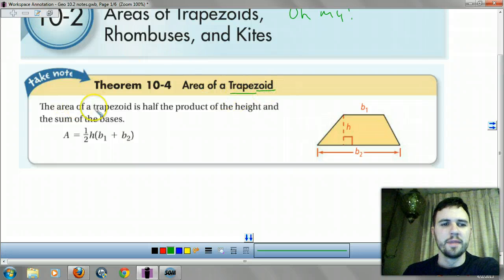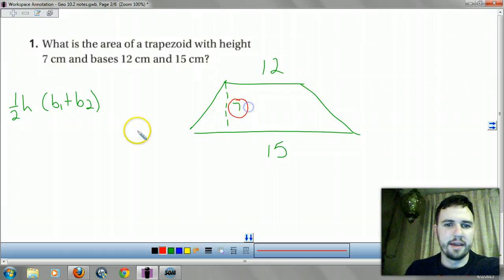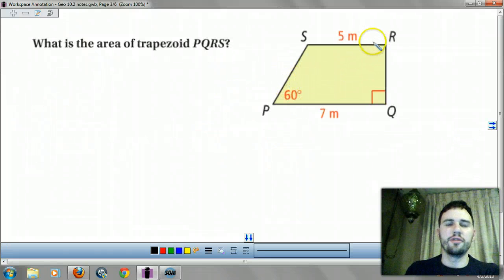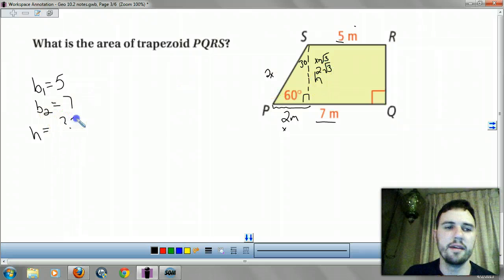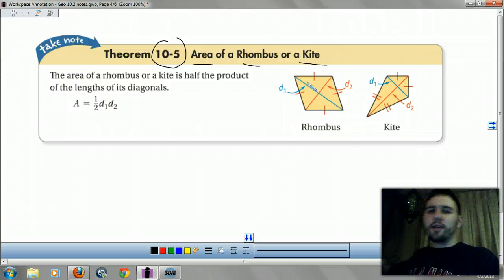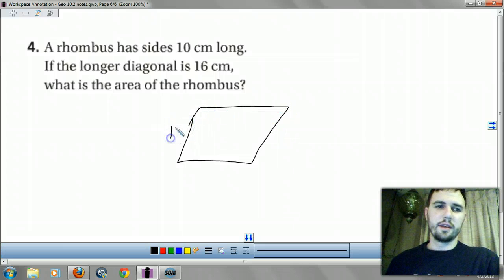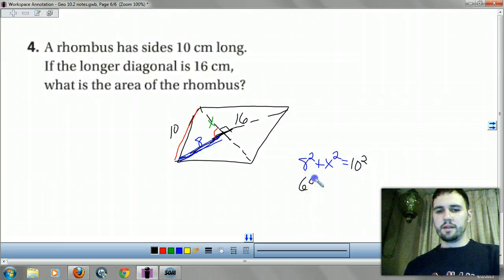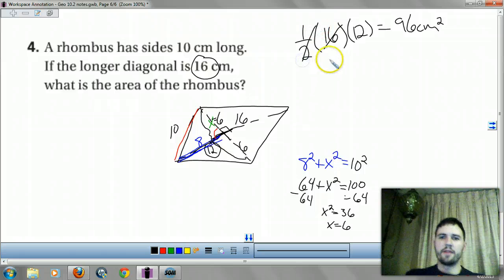Geo 10.2 Areas of Trapezoids, rhombuses, and kites oh my